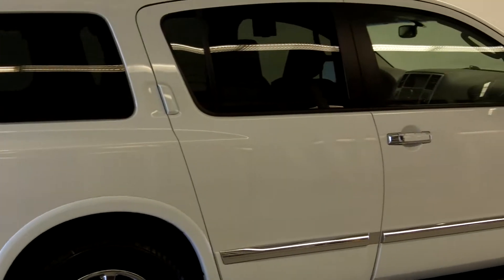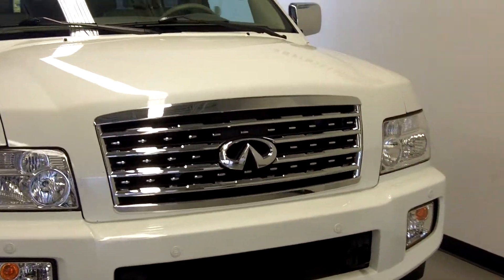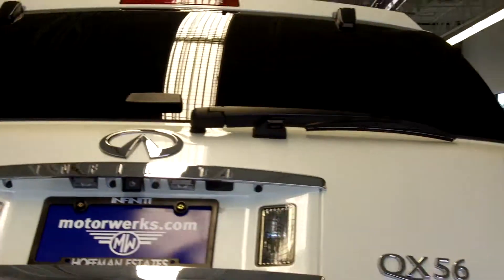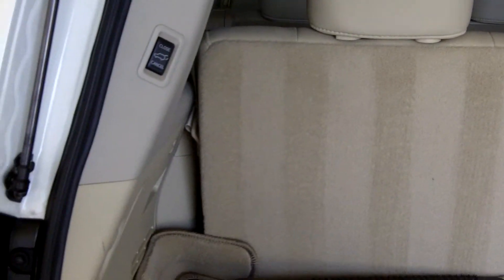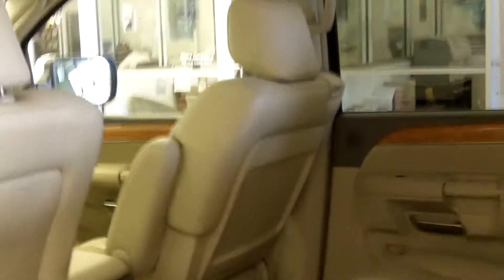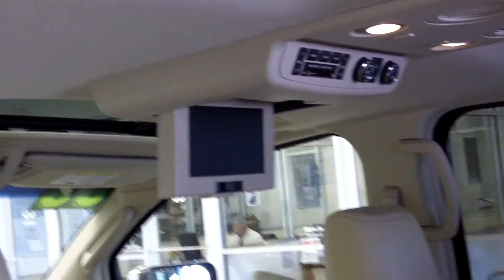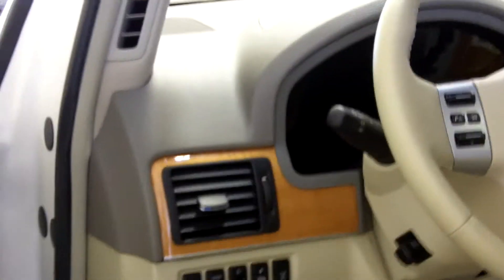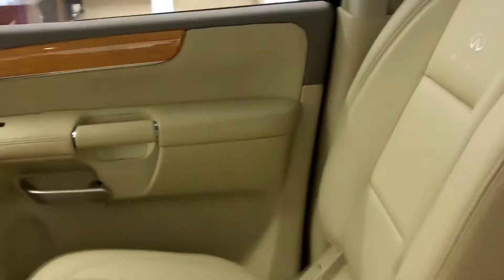2008 Infiniti QX56 Walkaround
Ray Rogers walks through the 08 QX56